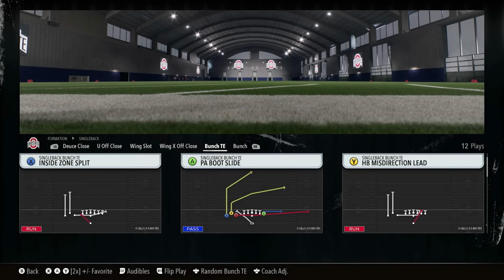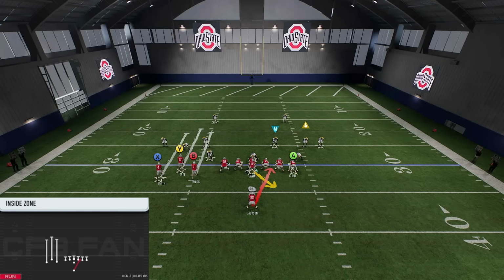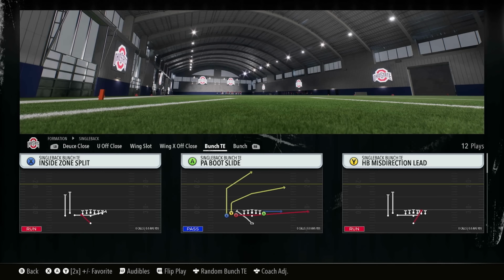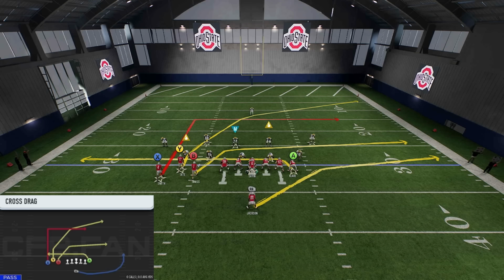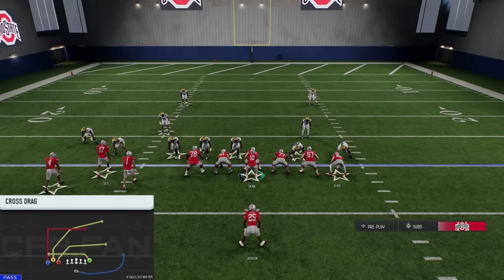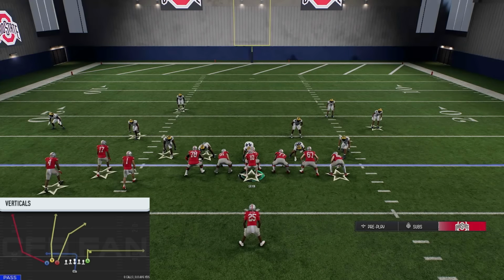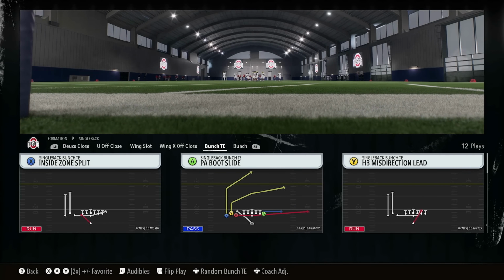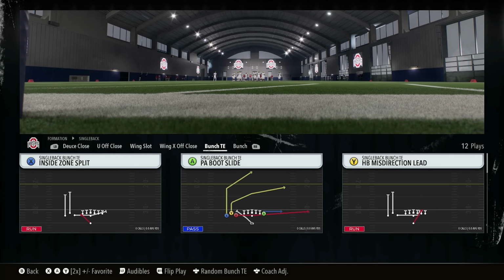“RARE Formation! Singleback Bunch TE DESTROYS Every Defense (Only in 4 Playbooks!)”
Unlock one of the rarest and most dangerous formations in NCAA Football 26 — Singleback Bunch TE 😤🏈
Only 4 playbooks in the entire game have it… and nobody is prepared for how unstoppable it can be.

In this Scheme of the Week breakdown, Coach Louisianimal shows you:
🔥 Money plays vs Man & Zone
🔥 Glitchy route combos defenders can’t cover
🔥 How to stretch and attack every layer of the field
🔥 Audibles that keep defenses guessing
🔥 Red zone tricks that turn drives into touchdowns

If you want a REAL competitive edge, this is the scheme every player needs to master 👇
Playbooks That Include Singleback Bunch TE:

(Add once confirmed from game menu!)

Which formation should be the next Scheme of the Week?